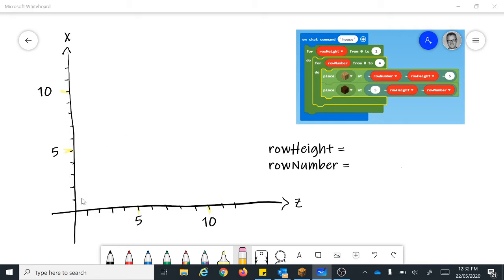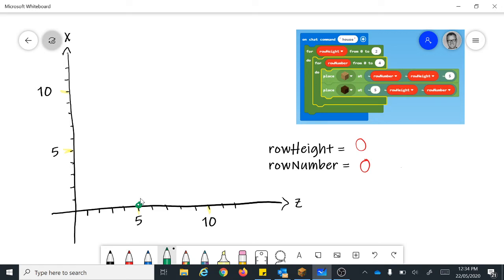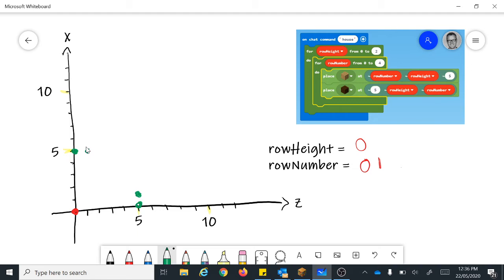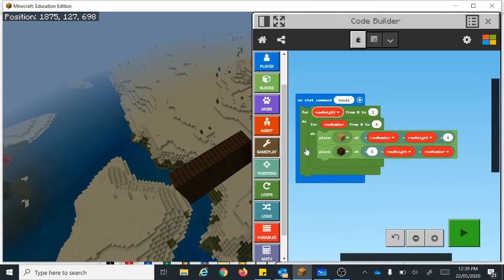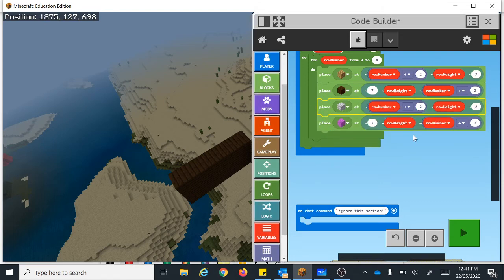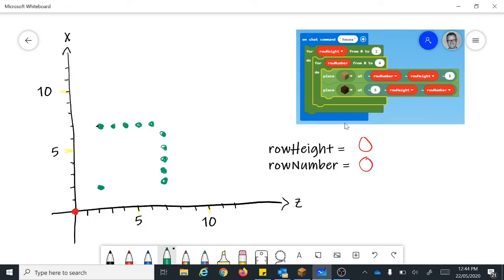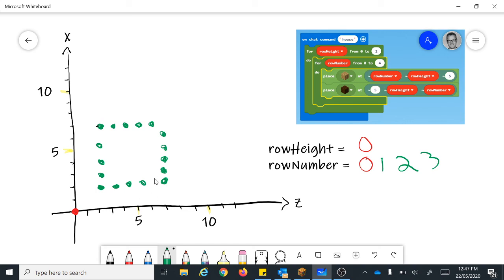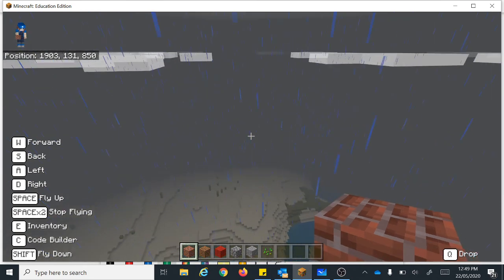Matching block.place commands to X Z coordinates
We'll ignore the Y coordinate (mostly) for this video, as the main focus is on getting the base level of each of your four walls constructed with the 2 variables of rowHeight and rowNumber.

(Sorry about the super lag that happens + the annoying echo. My laptop really struggles with running Minecraft and screen capture software at the same time)